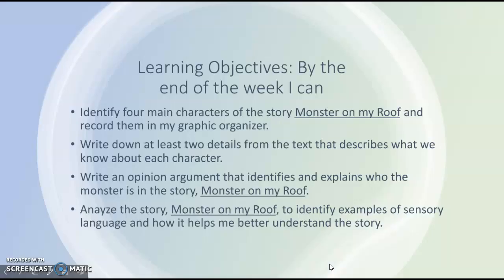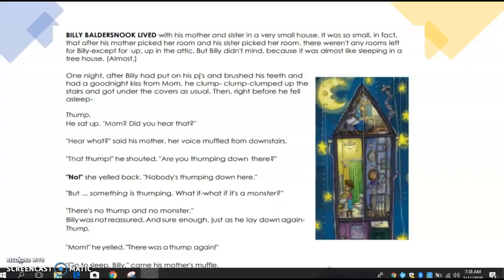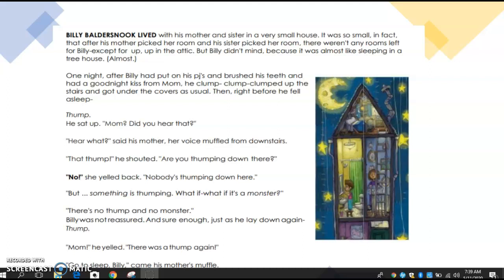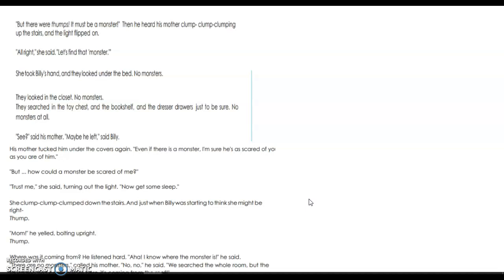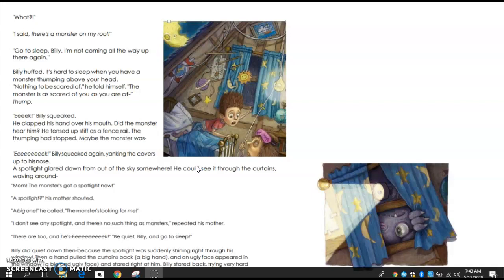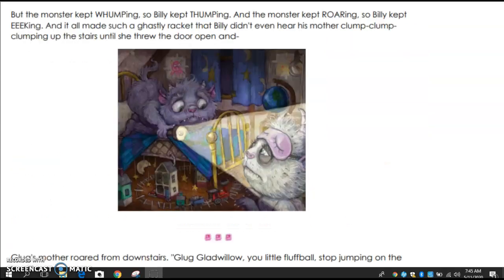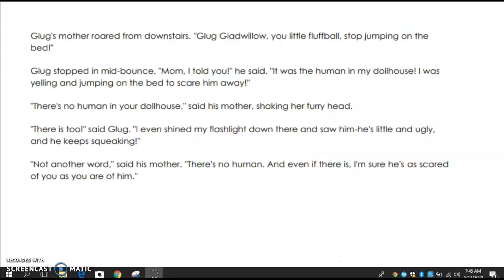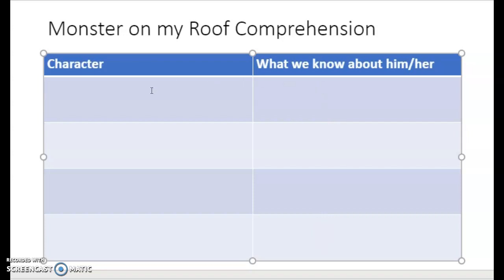Funny Fears week 1 read aloud